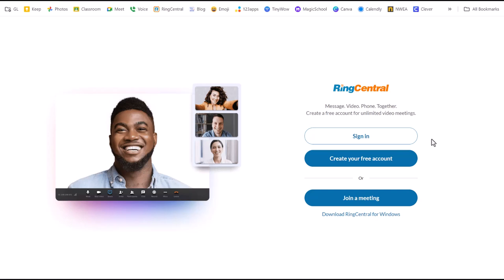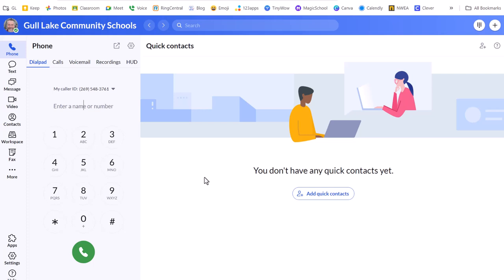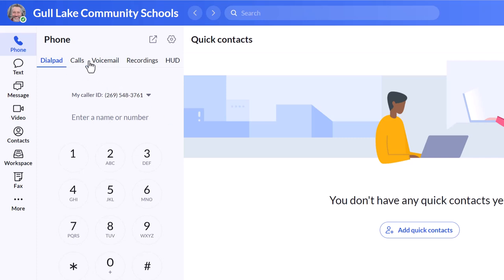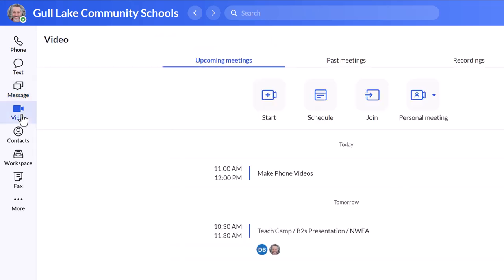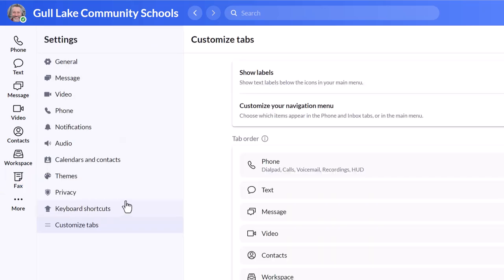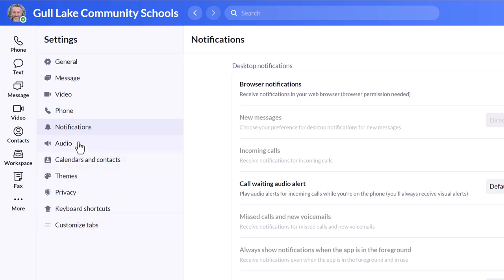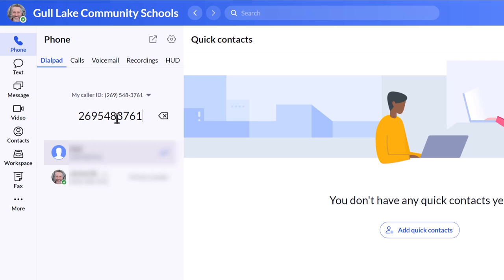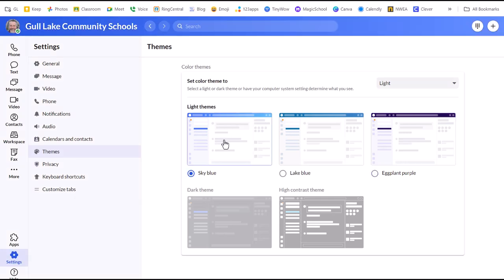Ring Central Walkthrough